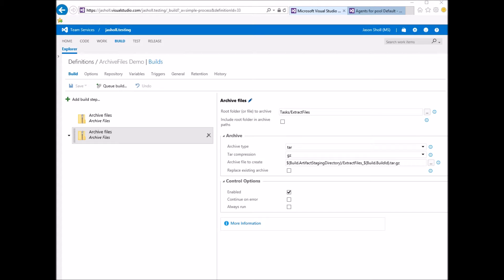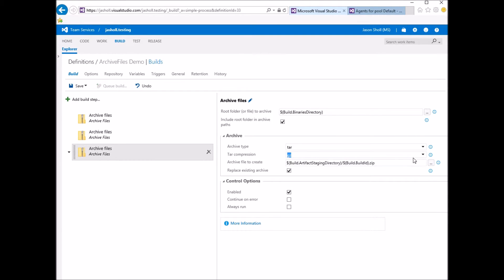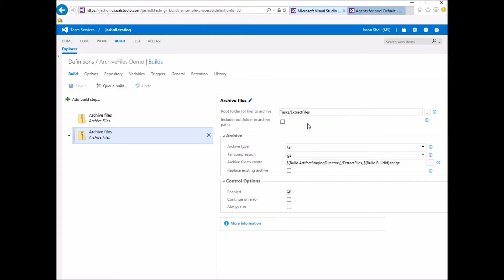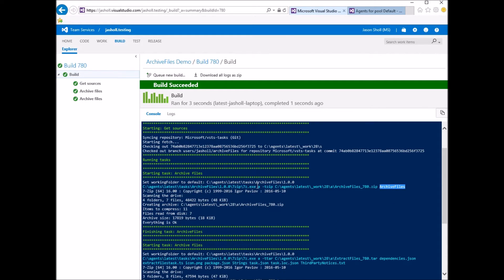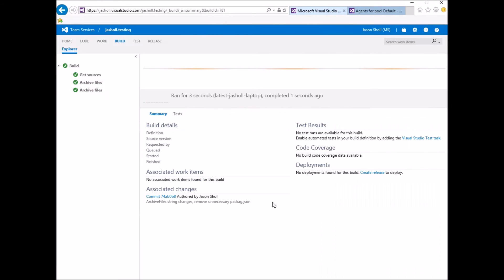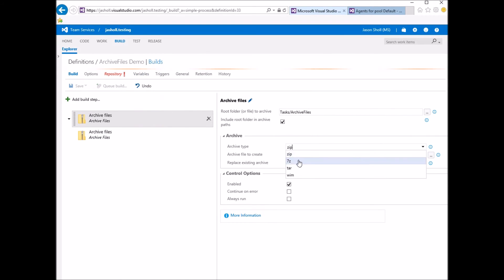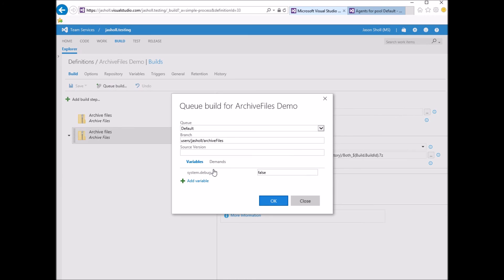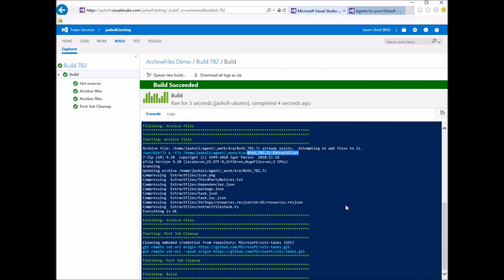Team Services Archive Files Build Task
The Archive Files built task was delivered to Visual Studio Team Services during sprint 102.